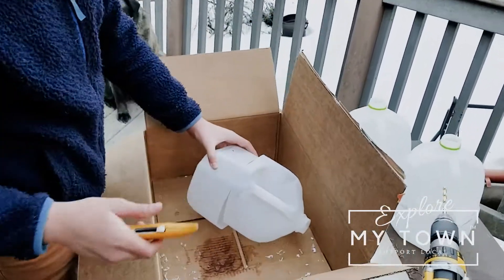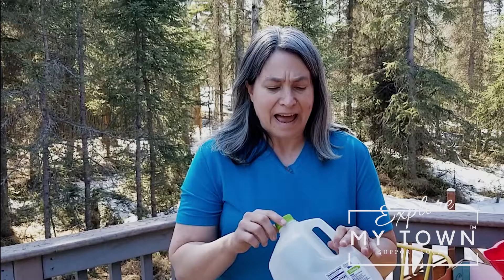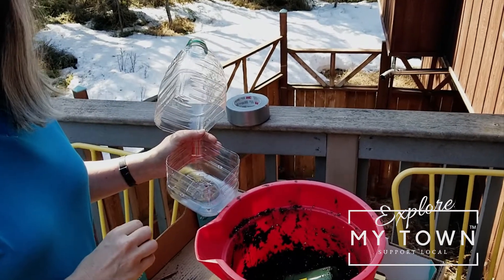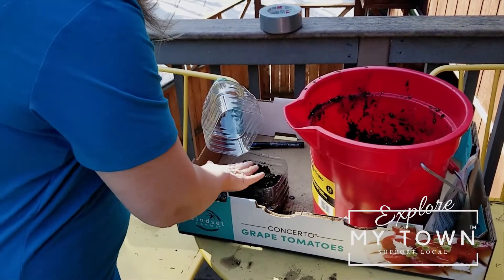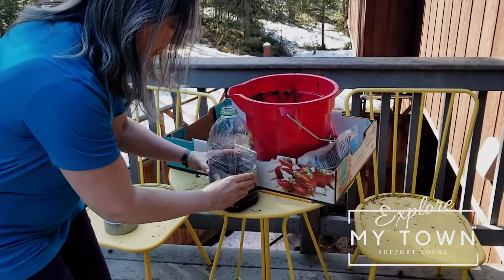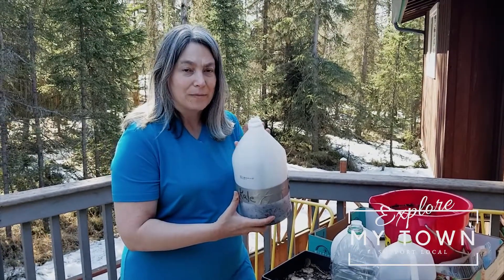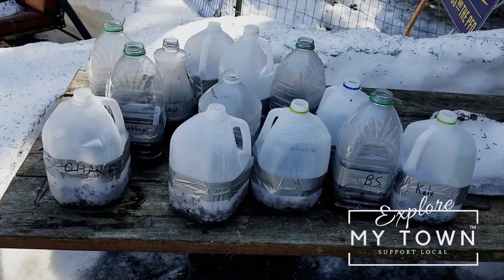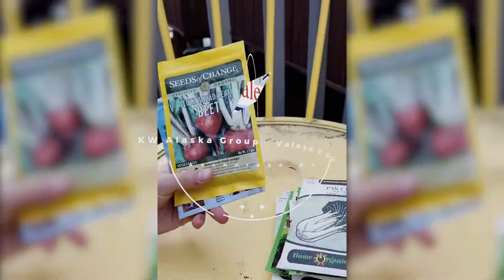Winter Sowing veggie seeds in Anchorage, Alaska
Anchorage Realtor and Explore My Town Anchorage host Valesa Linnean shares with you a set it and forget it way to grow vegetable seedlings using the Winter Sowing method.